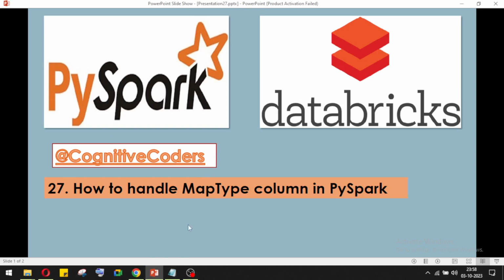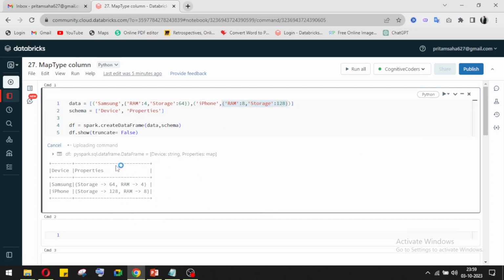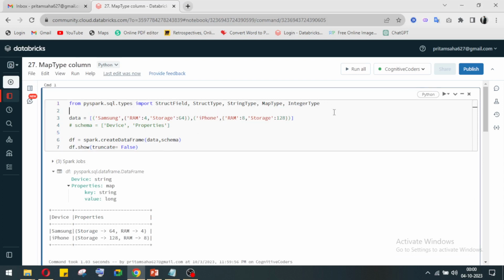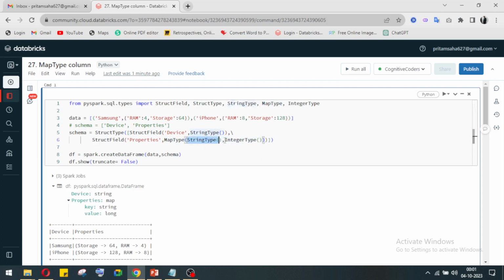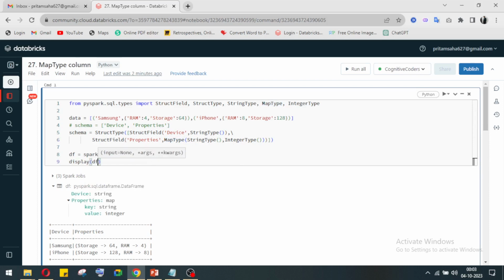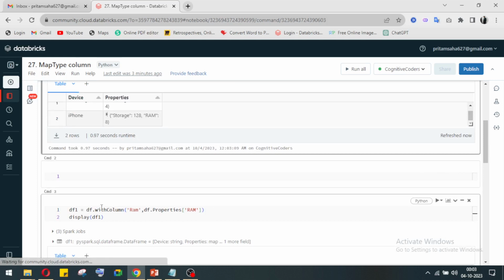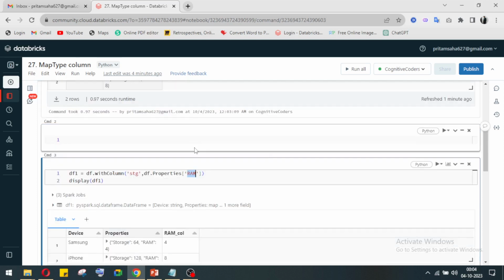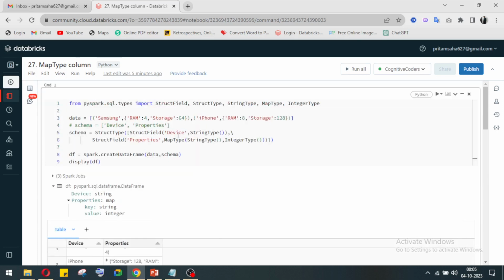How to handle MapType column in PySpark | Databricks Tutorial | Data Engineering